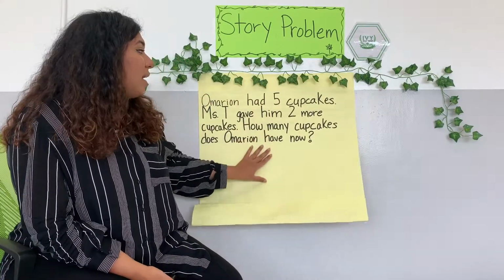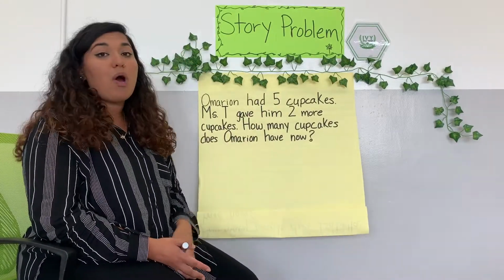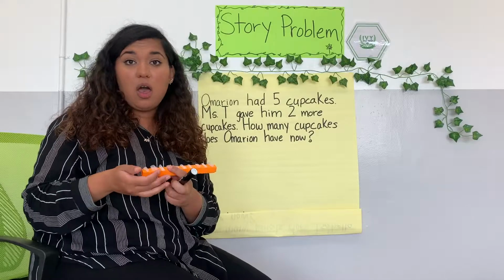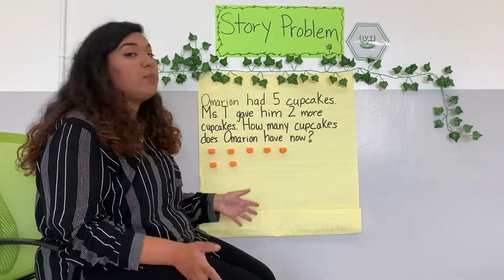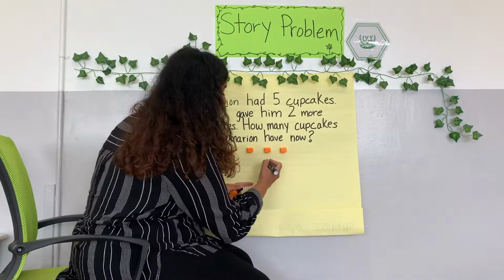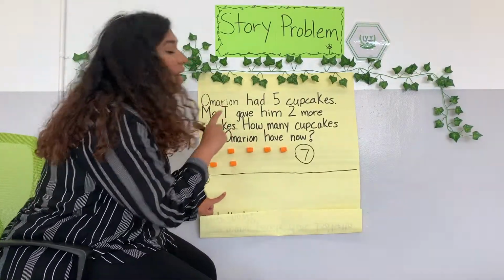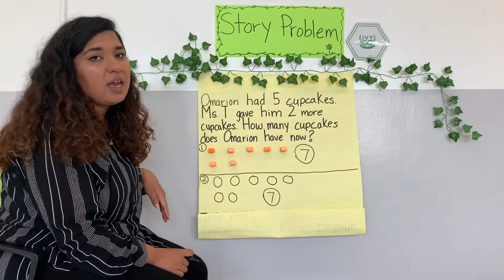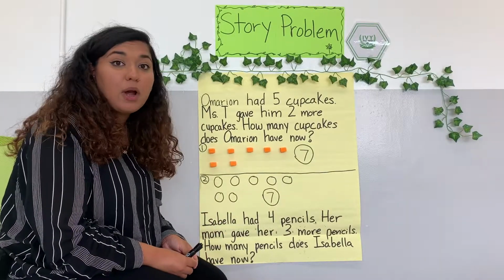August 25, 2020_K CGI